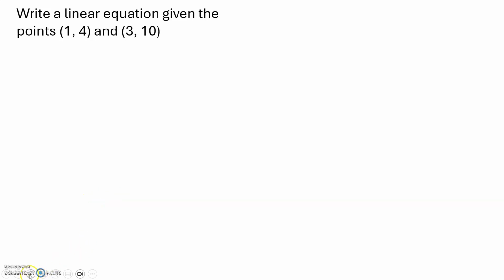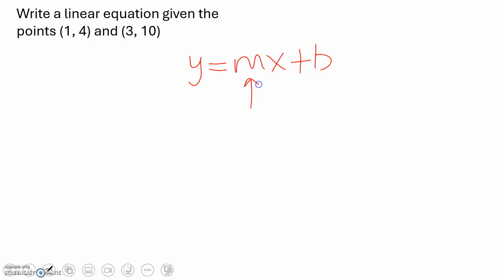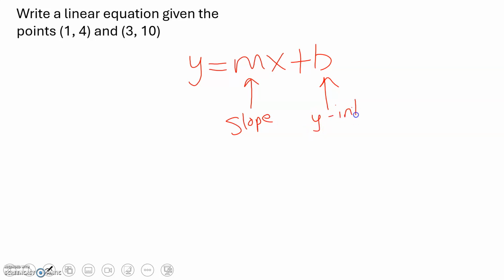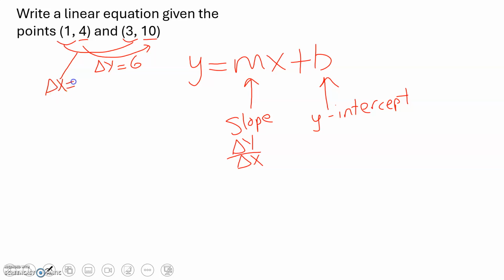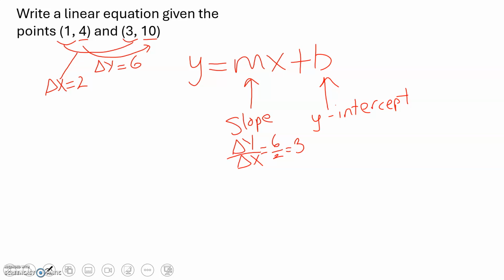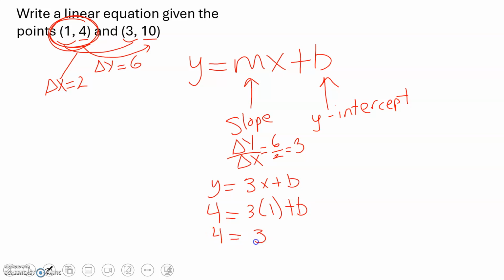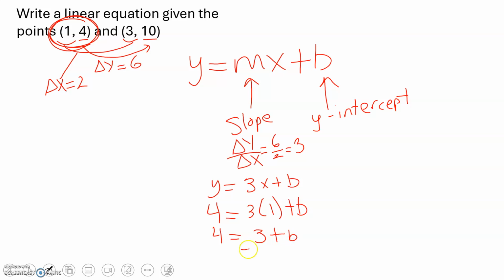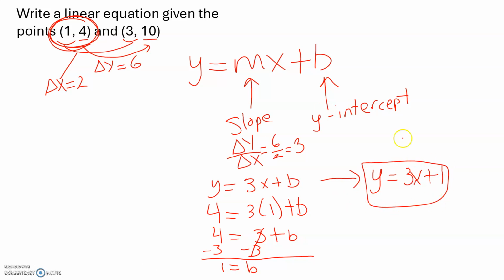Station 3 Hints Writing Linear Equations